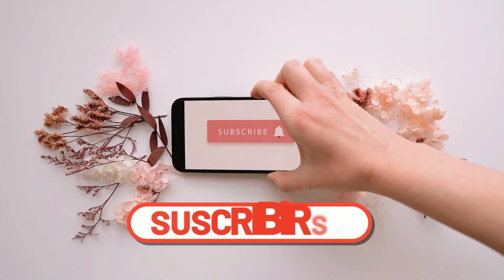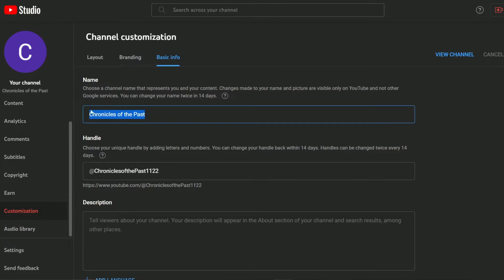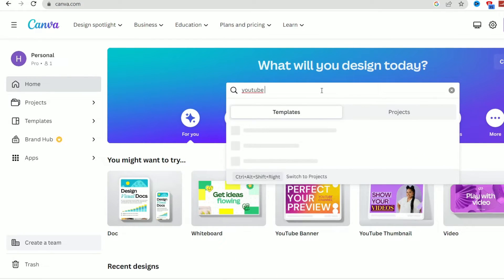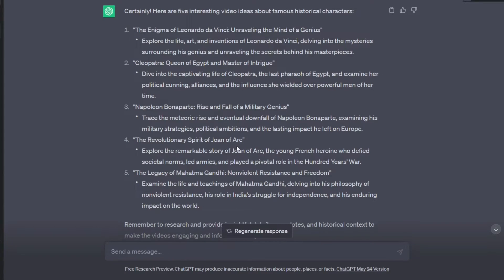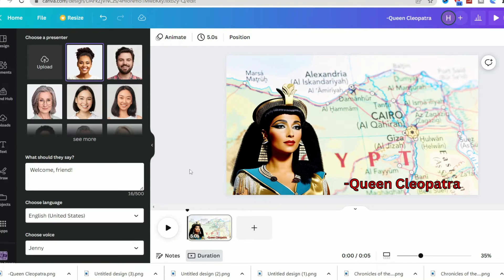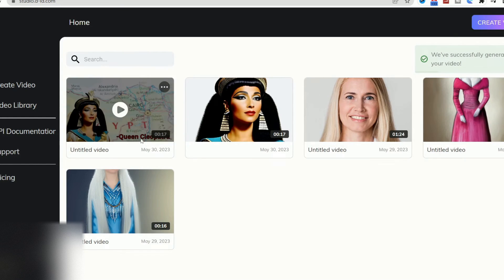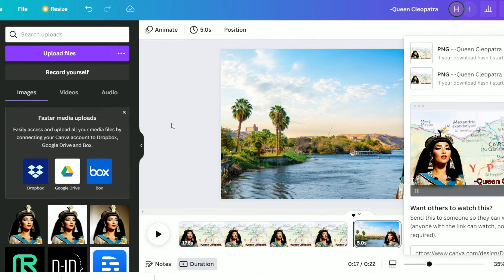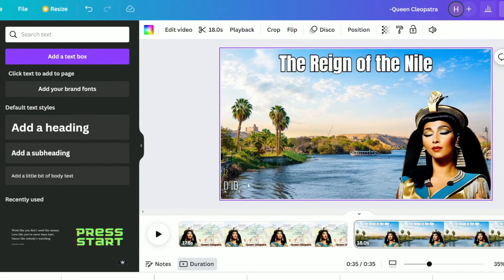How I Made A Faceless YouTube Channel Using FREE AI Tools Only (AMAZING RESULTS)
In this video, I'll be teaching you how to make a faceless YouTube channel using free AI tools. This is an AMAZING way to create a channel without any extra work, and the results are stunning!

If you're looking for a way to spice up your YouTube content and increase engagement, then this is the video for you! In this tutorial, I'll show you how to create a faceless channel using AI tools, and the results are amazing! Not to mention, this method is FREE! So if you're looking to boost your YouTube viewership and engagement, then this is the tutorial for you!
Discover the incredible journey of how I built a faceless YouTube channel using exclusively FREE AI tools. In this mind-blowing video, witness the amazing results as I share my secrets and show you how to maintain anonymity while creating captivating content. Get ready to be amazed by the power of AI and start your own faceless YouTube adventure today!
00:00 Introduction
00:49 Choosing a Niche with Ai Tools
01:23 Choosing a channel name with Ai
02:06 writing a channel description with Ai
02:32 creating channel banner
03:17 creating channel logo
03:47 uploading banner and logo
04:02 creating video ideas with Ai
04:59 creating the video
06:29 creating the animated video
09:52 Final result